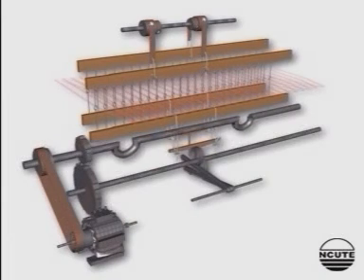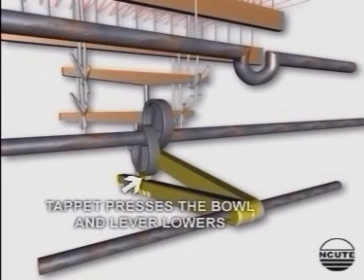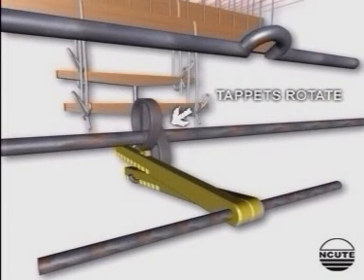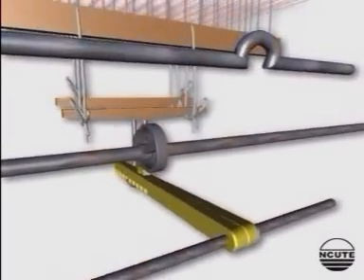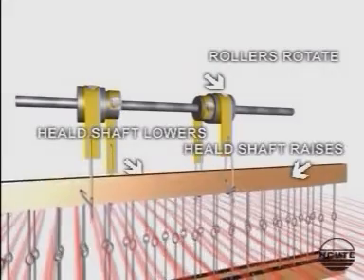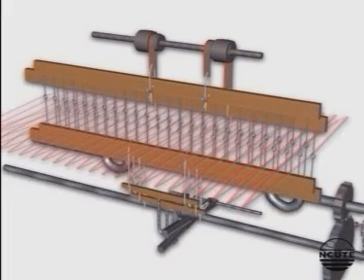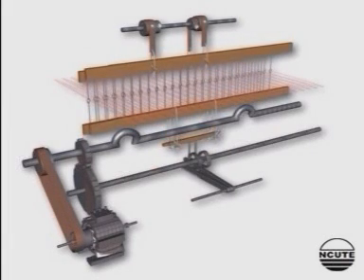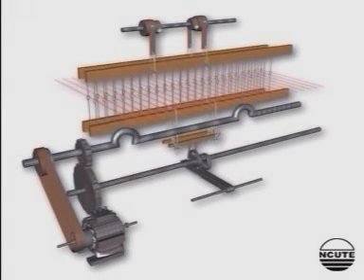Weaving mechanisms: Shedding mechanisms